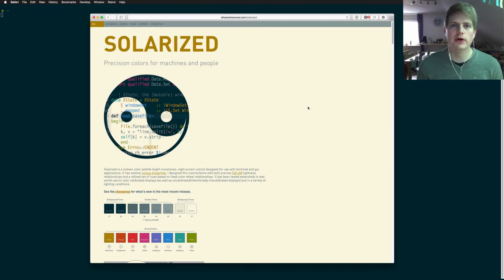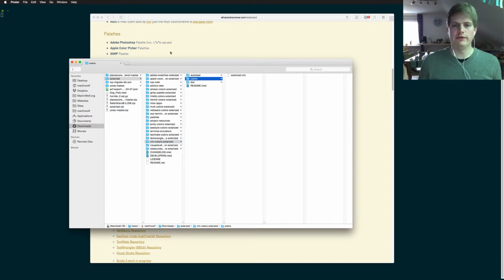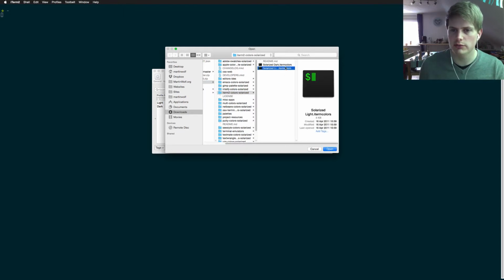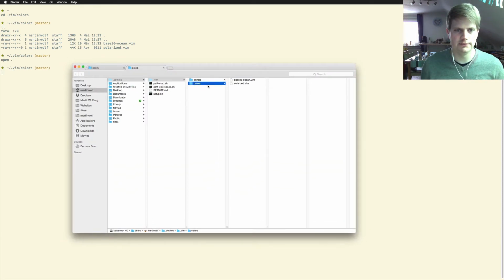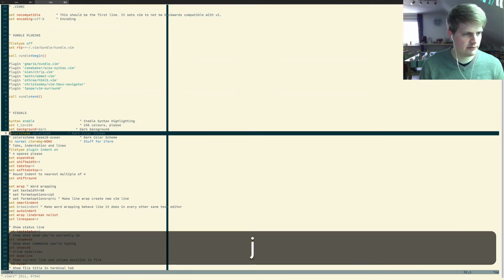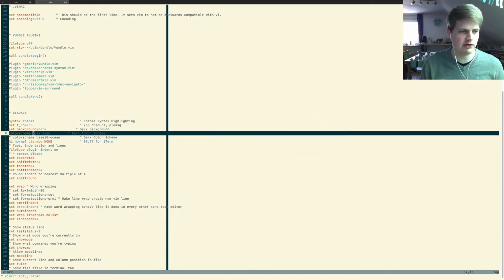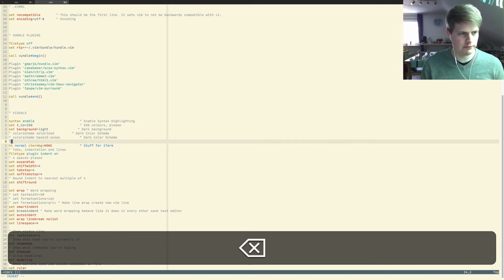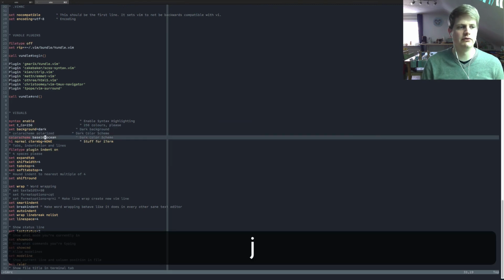Screencast #30: Let's learn vim #10 - Change the Color Scheme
Here is how you change the color scheme of your vim and iTerm under Mac OSX.